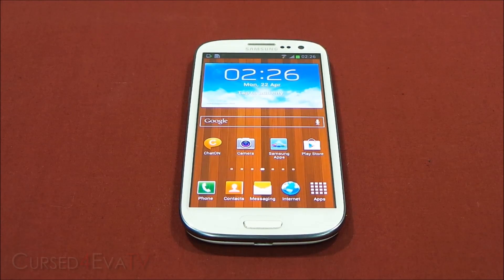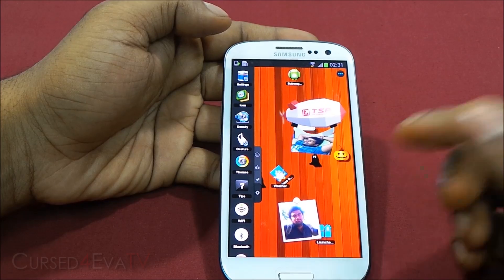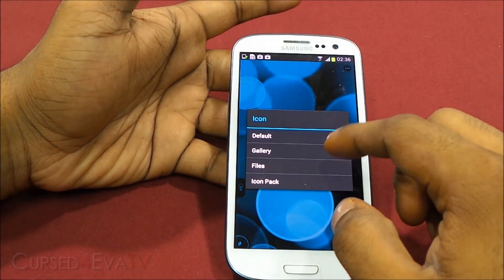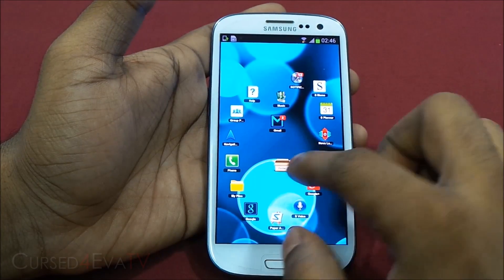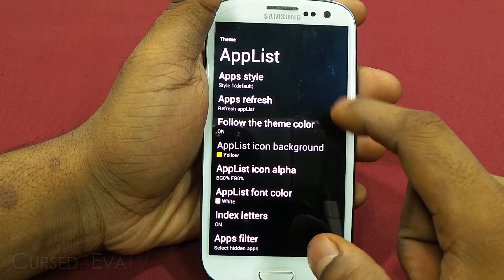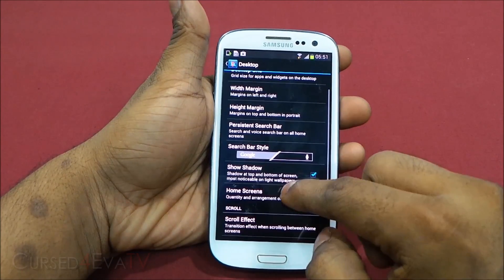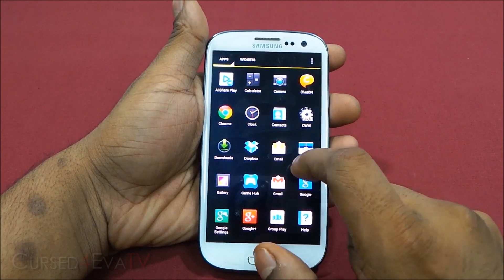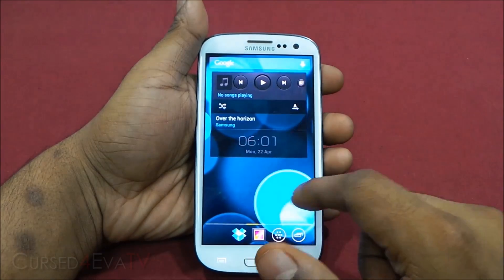Top 30 Best Android Launchers 2013 - Get a New Look! (Galaxy S3) - Part 1 - Android Tips #14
By using Custom Android Launchers to replace homescreens you can change the look and feel of your phone a lot.

This is one of the biggest advantages that Android has over iOS or Windows Phone 8 since it helps keep your phone "Fresh" even after a few years of usage.

The phone being used in this video is the Samsung Galaxy S3.

Thanks a lot for watching... Please click share if you like what you see

Timestamps and Direct Links to the Playstore...

00:38 TSF.Shell
08:34 Launcher 8
12:40 Nova

Credits